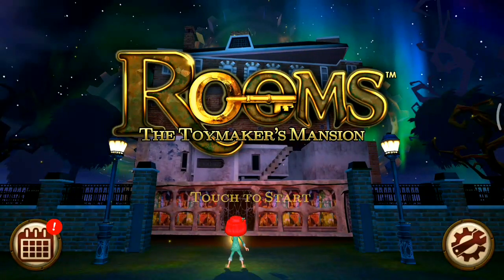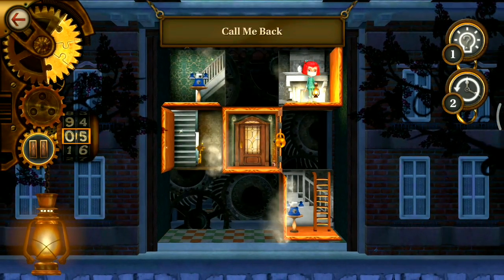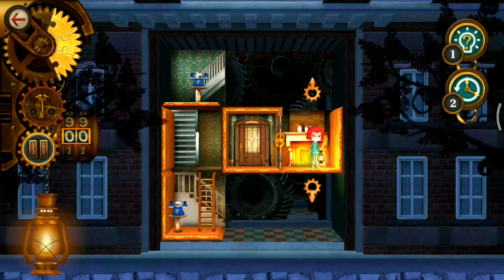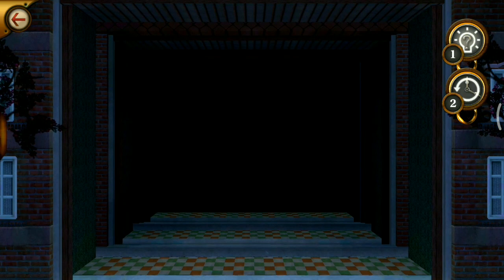Level 7 ROOMS The Toymakers Mansion The Magical Mansion Solution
Level 7 ROOMS The Toymakers Mansion The Magical Mansion Solution , Level 7, ROOMS,The Toymakers Mansion, The Magical Mansion, Level 7 The Toymakers Mansion, Level 7 The Magical Mansion